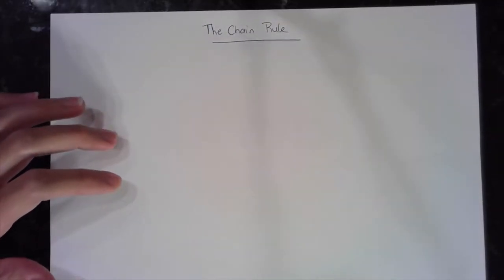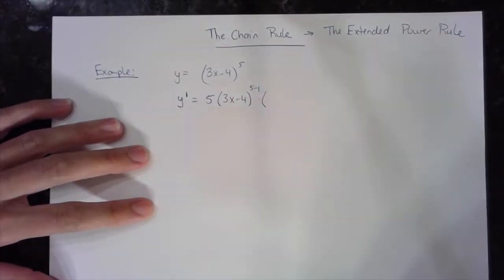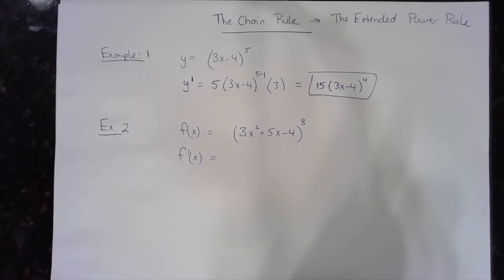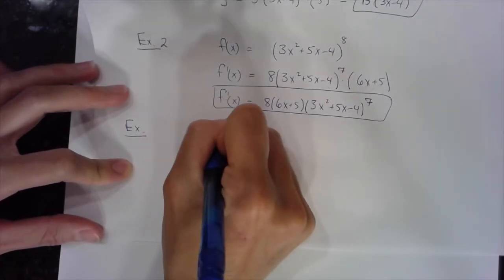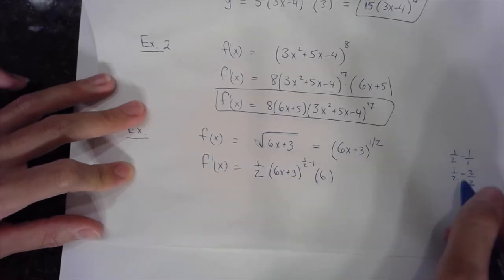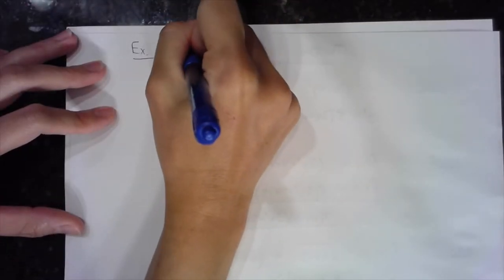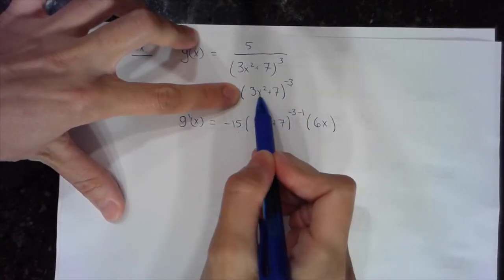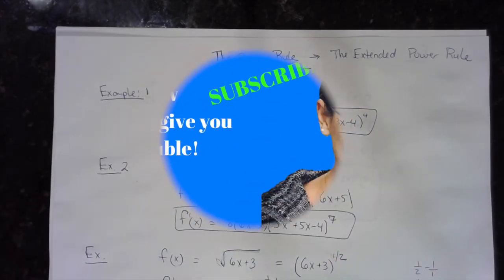Calculus 1 | Derivative | The Chain Rule 1 | Help Me Professor J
This video teaches how to find the first derivative of some functions using the Chain Rule. Please see my other two videos for the Chain Rule with the Product and Quotient Rule, and the Chain Rule with Trig.